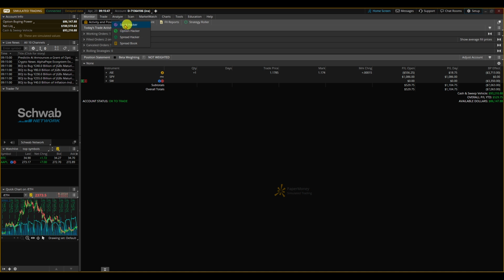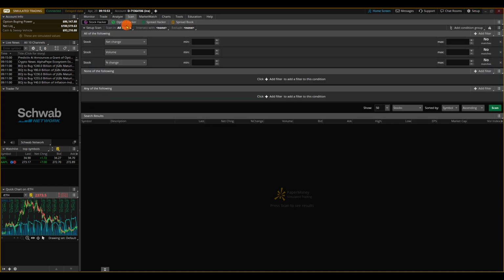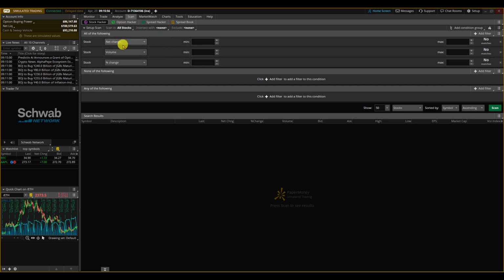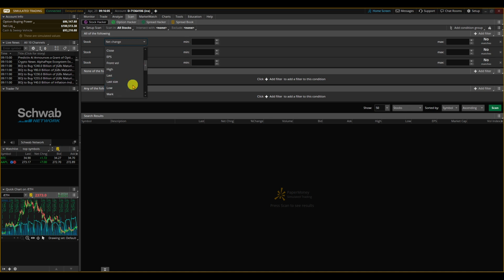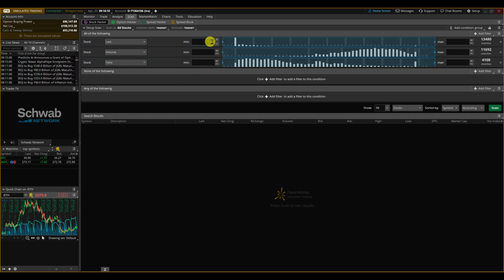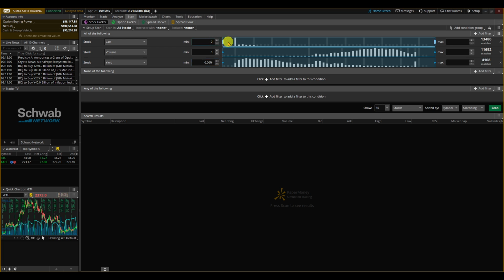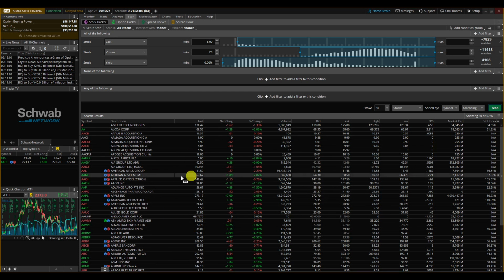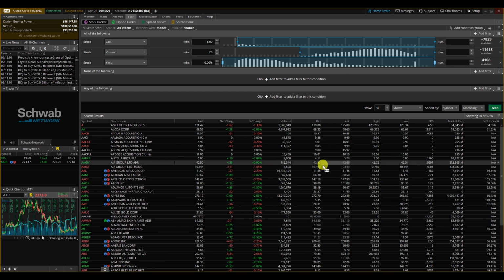How To Use Thinkorswim Stock Hacker (2026) (Step By Step For Beginners)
If you want to learn how to use Thinkorswim Stock Hacker, this step by step for beginners guide will show you exactly how it works. The Stock Hacker tool in Thinkorswim helps you scan the market and find trading opportunities based on specific filters.

In this tutorial, you’ll learn how to use Thinkorswim Stock Hacker, set up scans, apply filters, and find stocks that match your trading strategy. Whether you're a beginner or improving your trading setup, this tool can save you time and help you make better decisions.

Follow along and you’ll quickly understand how to use Thinkorswim Stock Hacker and take your stock scanning and analysis to the next level.